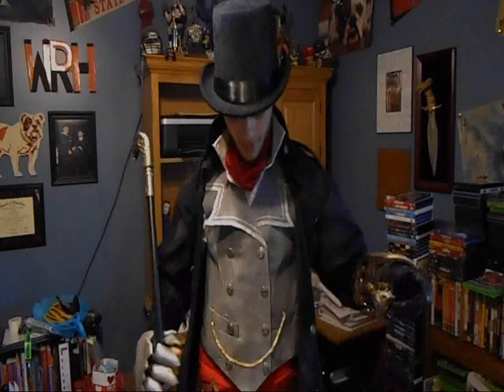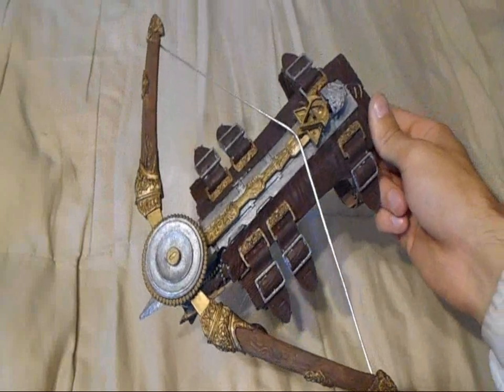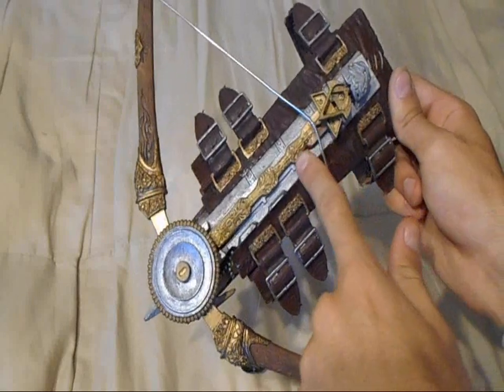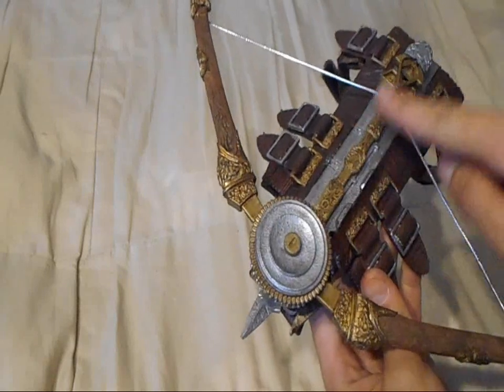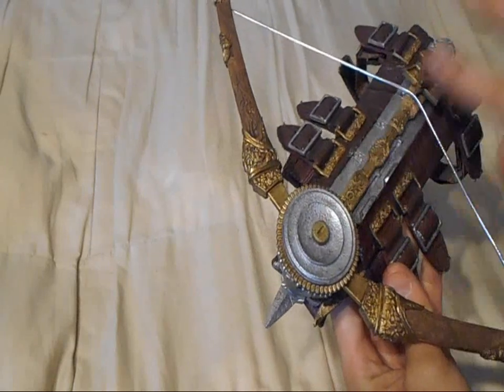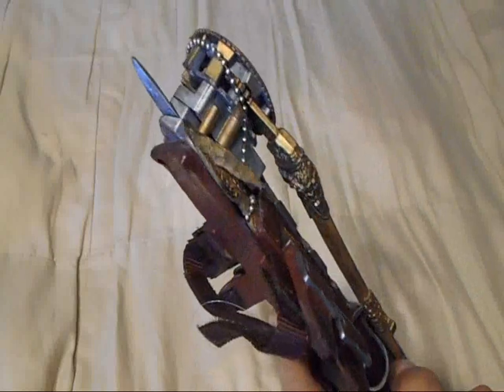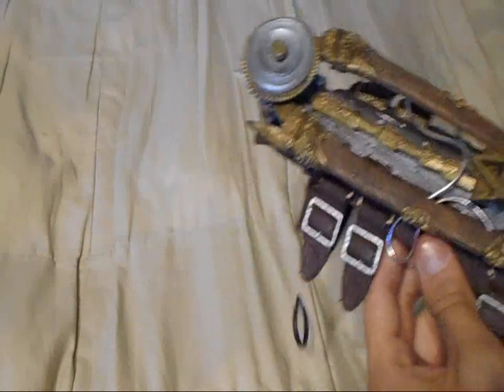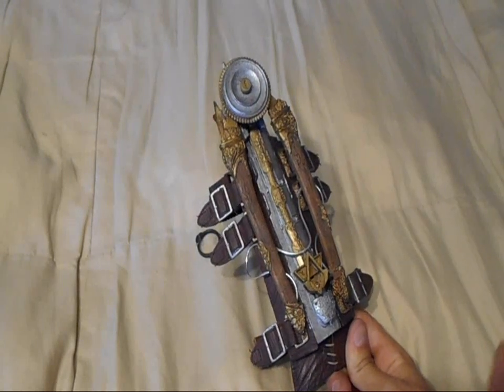Assassin's Creed Syndicate cosplay tutorials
Thanks guys for watching and hope you guys enjoyed my spin for the Victorian era for Assassin's Creed Syndicate.